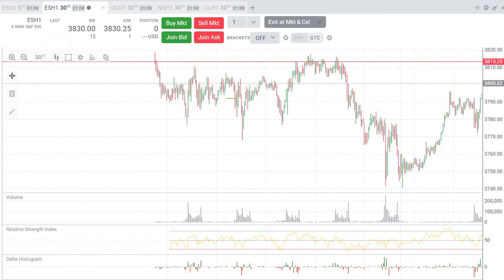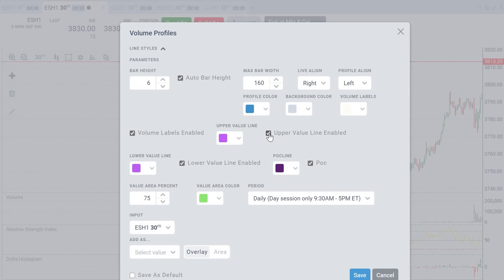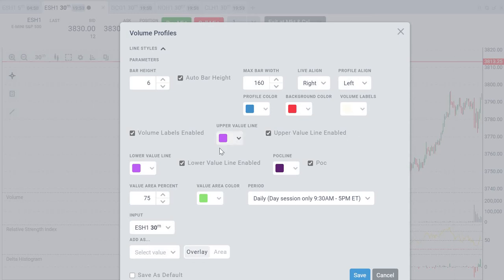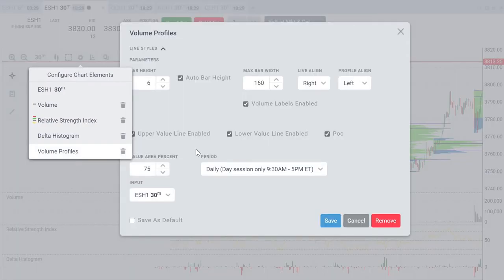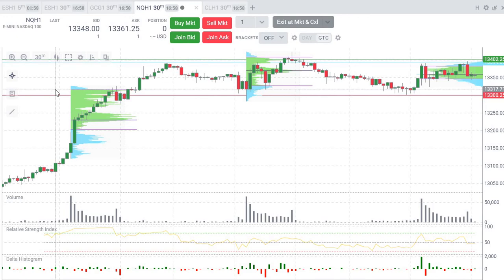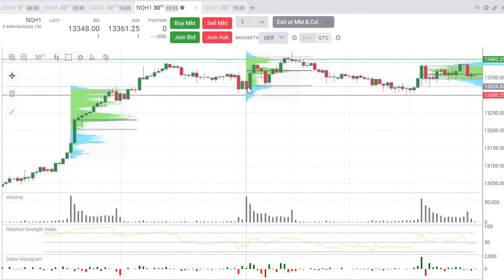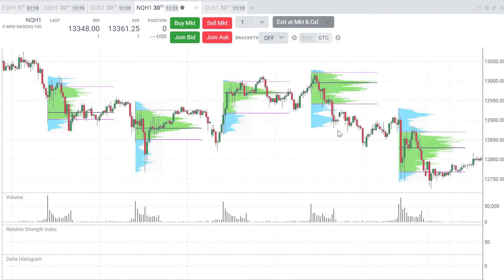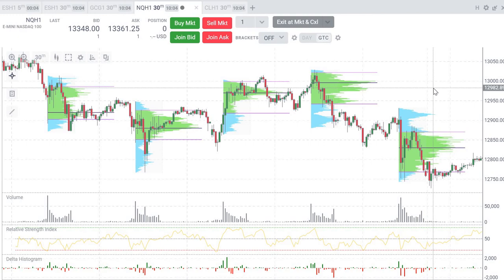volume profile trading MUST SEE FREE GIVEAWAY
MSS Capital  is an educational and informational service; it is not an investment adviser. All statements, whether expressed verbally or in writing, are the opinions of MSS Capital, its instructors and/or employees, and are not to be construed as recommendations for purchasing or selling any securities nor an offer to buy or sell securities. MSS Capital is not registered as a securities broker-dealer or as an investment adviser either with the U.S. Securities and Exchange Commission or with any state securities regulatory authority and do not attempt or intend to influence the purchase or sale of any security. There is significant risk involved with trading financial assets and derivatives. Due diligence is imperative prior to investing in any issue. Past results are not necessarily indicative of future results, simulated or live. Students/subscribers/members are responsible for making their own choices and decisions regarding all purchases or sales of stocks or issues.